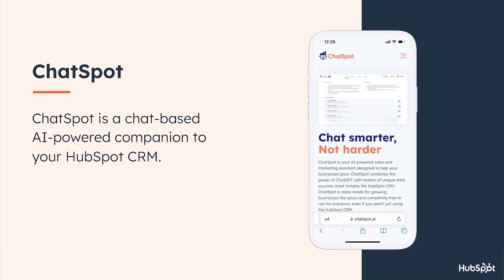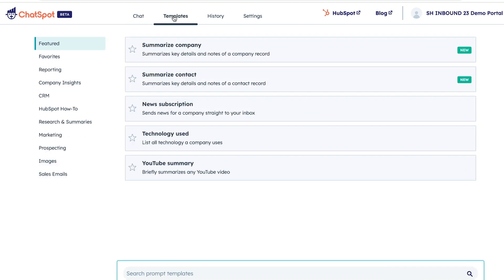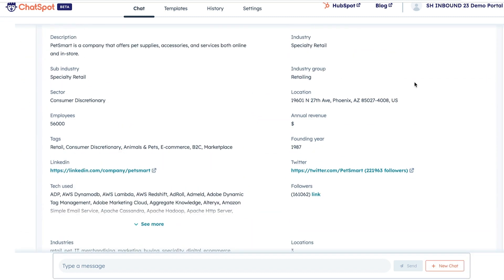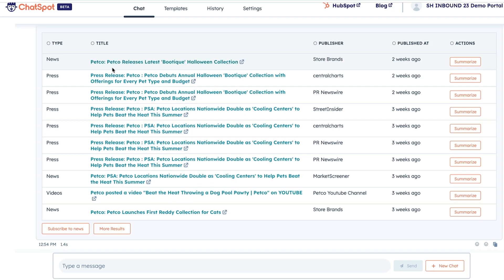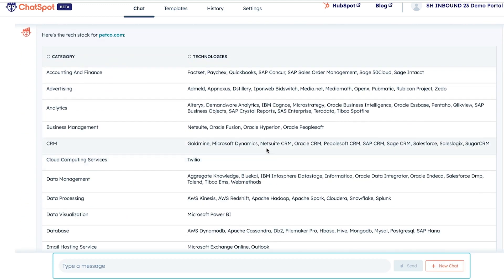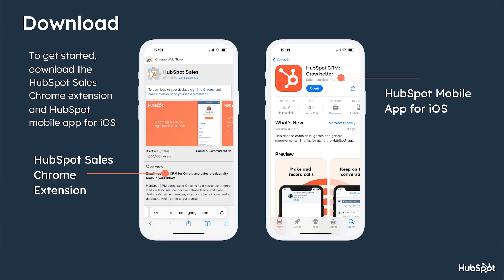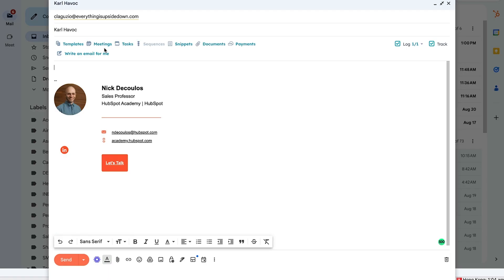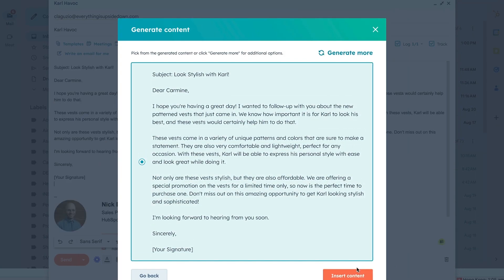Sales Prospecting and Outreach with ChatSpot.ai and Content Assistant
Use ChatSpot.ai for free now to start your sales prospecting and outreach

The video is a tutorial from Nick Decoulos at HubSpot Academy introducing new AI tools for sales reps to enhance their prospecting game.

00:00 Introducing new AI tools for sales
00:21 Select from a short list of prompts or templates
00:31 Competitor analysis
01:02 Company insights
01:25 Content Assistant, an email generation tool for Gmail and Outlook.
02:23 ChatSpot and Content Assistant help draft personalized prospecting emails and follow-ups

The first tool is Chat Spot, an AI-powered companion to the HubSpot CRM. It provides prompts to help users gather information about potential leads, including company insights, competitor analysis, recent news, and technology use. The second tool is Content Assistant, an email generation tool for Gmail and Outlook. It helps users draft personalized prospecting emails and follow-ups. Both tools aim to make prospecting more efficient, effective, and personalized.